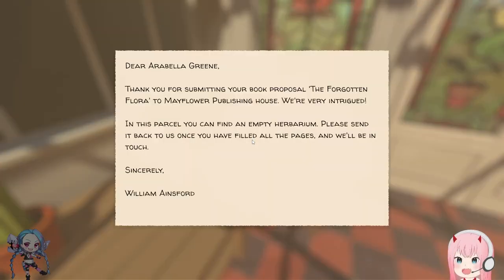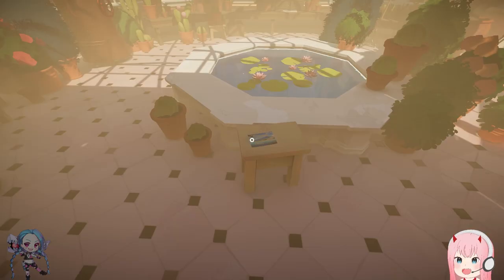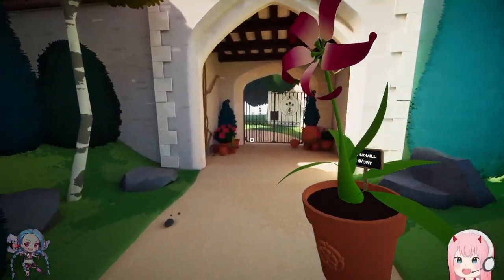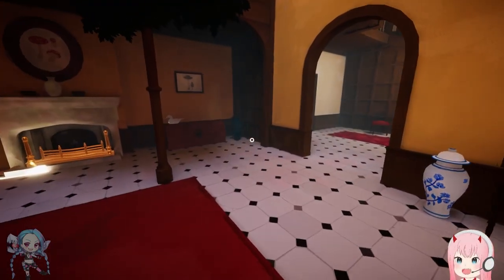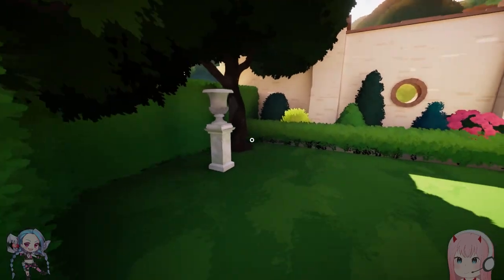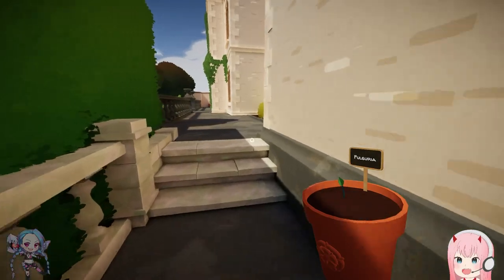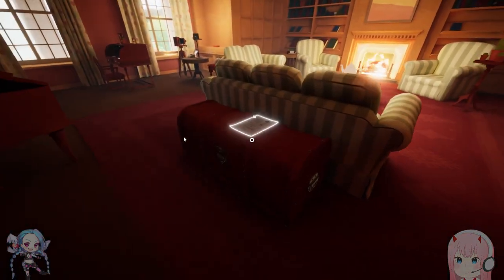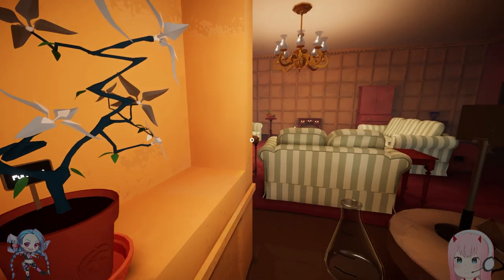Botany Manor Demo Playthrough w/ Commentary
We enjoyed the Demo of Botany Manor! Even though it's a bit short, we liked what we see. The puzzles were fun and creative and although we sort of struggled in-between the chapters, we found our way! ❤️

Steam Description:
Welcome to Botany Manor, a stately home in 19th-century England. You play as inhabitant Arabella Greene, a retired botanist. Explore your house and gardens, filled with research, to figure out the ideal habitat of forgotten flora. Grow each plant to discover the mysterious qualities they hold…

⬆️We produce content on a multitude of platforms, to keep up with it, check the links above⬆️

📕 Video Chapters 📕

00:00 Intro
00:30 Chapter 1
07:12 Chapter 2
17:32 Conclusion